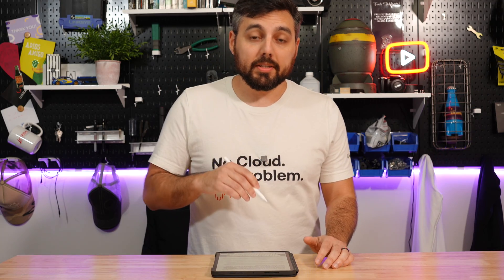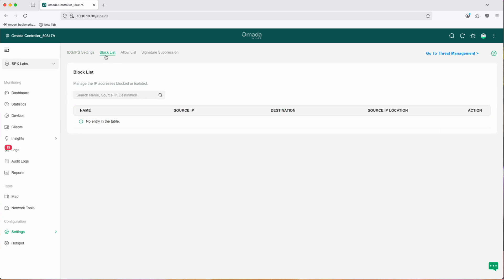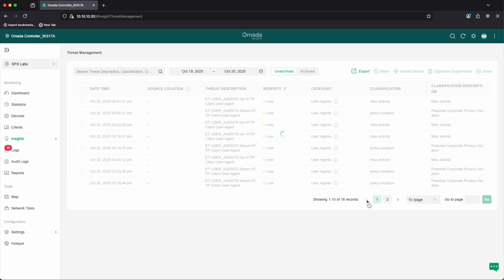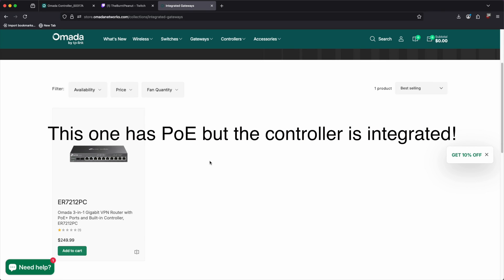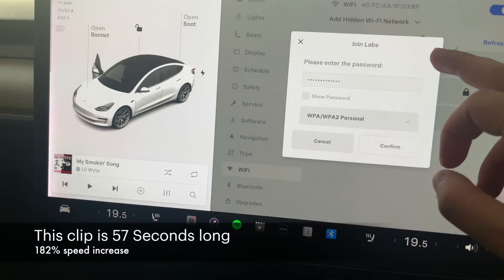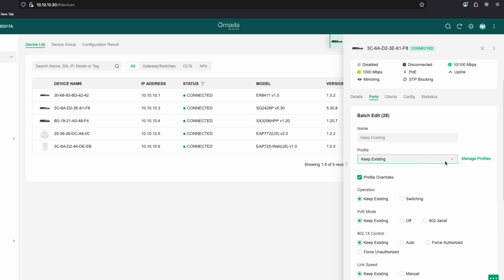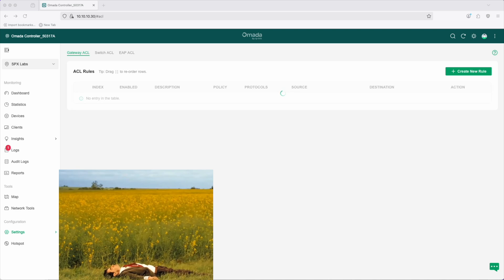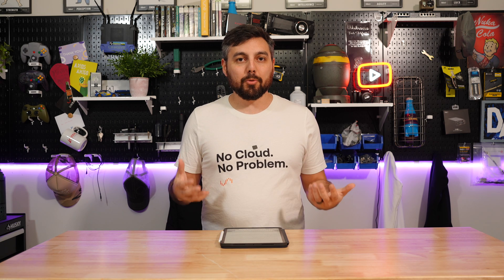Omada or Unifi after 90 Day Challenge?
For better or worse, here is the video describing my thoughts, opinions, and experiences with using Omada.

Wish List

Chapters
Intro 0:00
Wants 0:53
Experience 3:30
Just tell me STFU 8:25